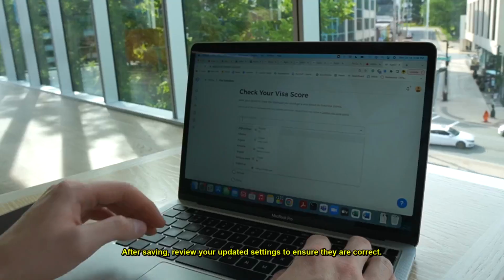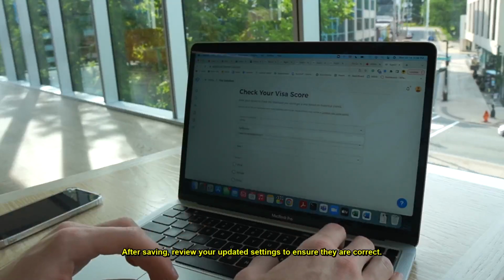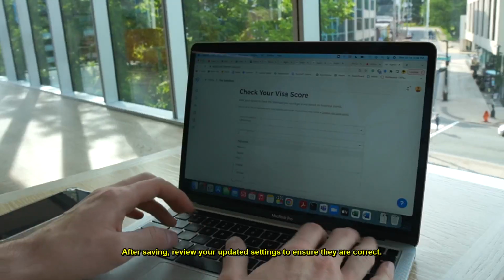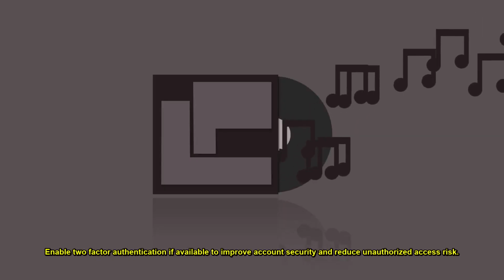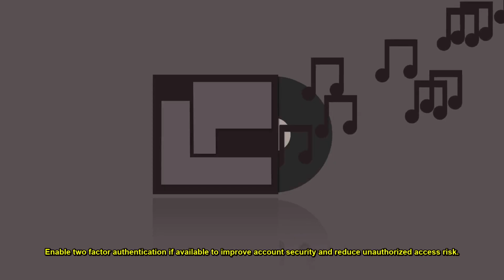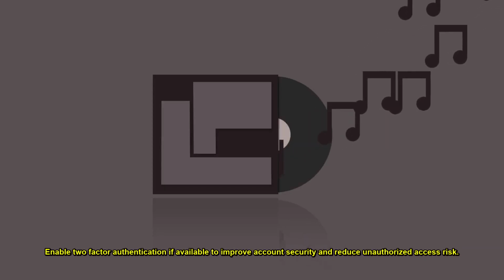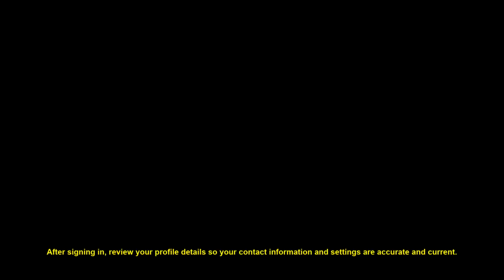How to update Raydium settings for liquidity provision - Full Guide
Unlock the full potential of your liquidity provision on Raydium with our comprehensive guide! In this video, we walk you through the step-by-step process of updating your Raydium settings to optimize your trading experience. Whether you're a beginner or an experienced trader, our easy-to-follow instructions will help you navigate the platform efficiently. Don't miss out on maximizing your liquidity and earning potential!